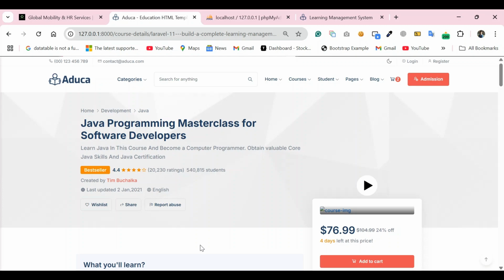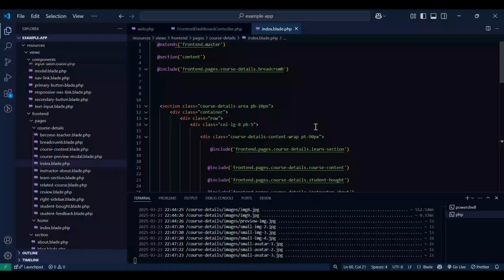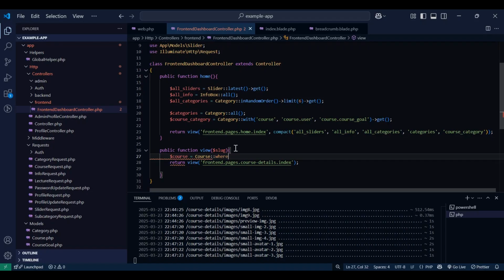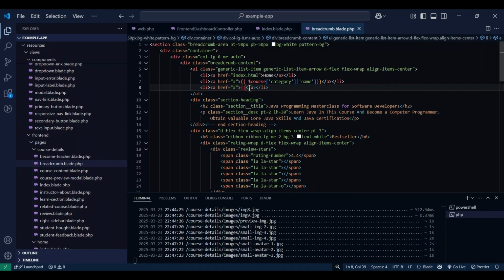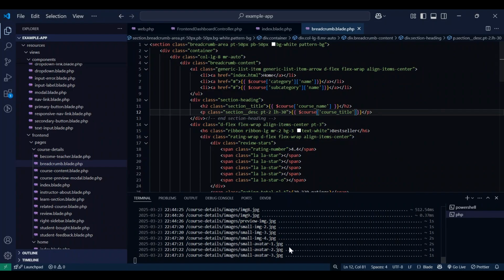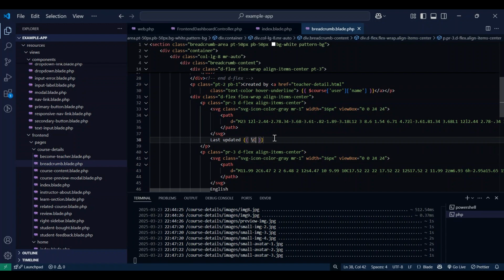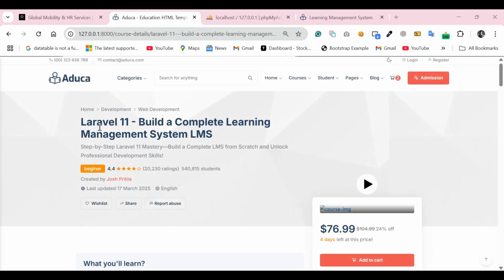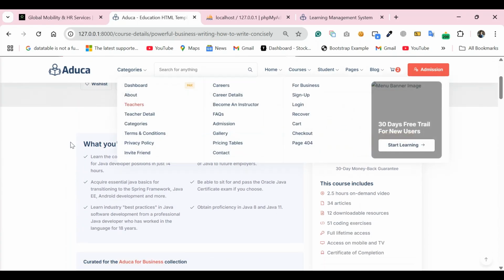🔥 "Laravel 11 Full Course 2025 🚀 | Build Udemy Clone | Breadcrumb Dynamic.